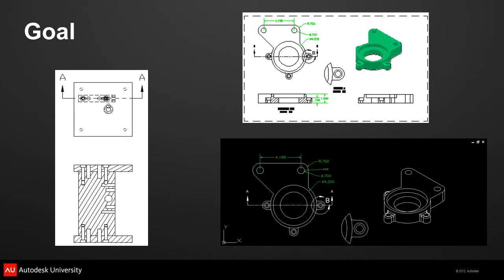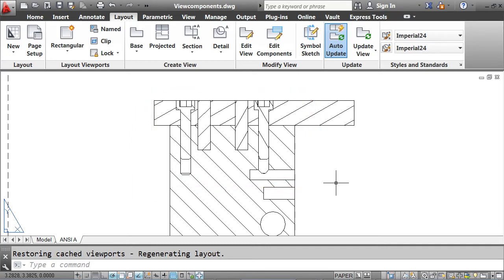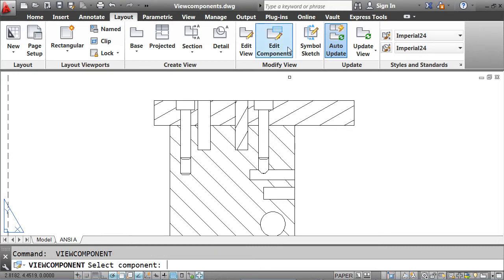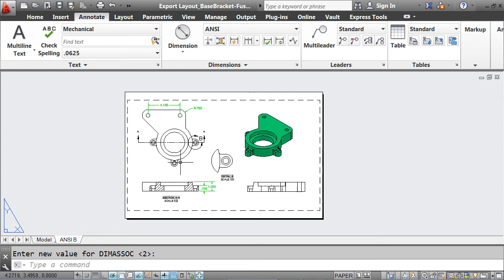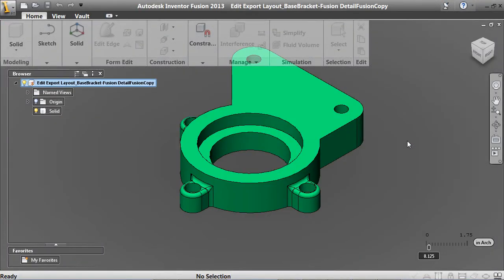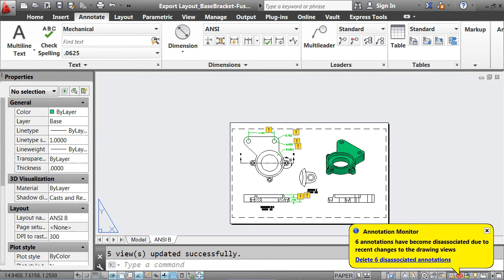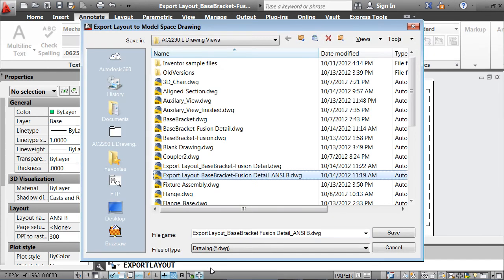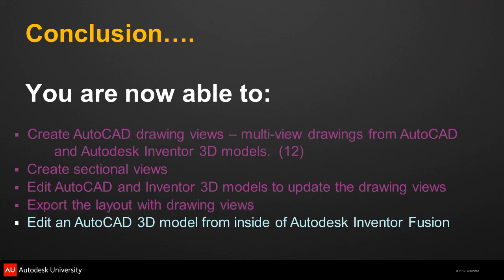Module_5_Participation_Dimension_Fusion_ExportLayout and Conclusion